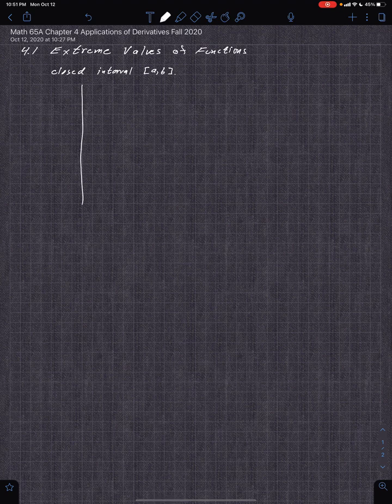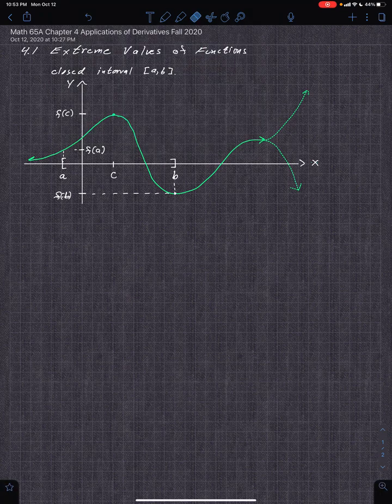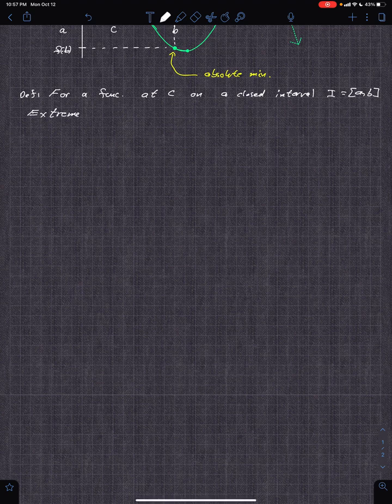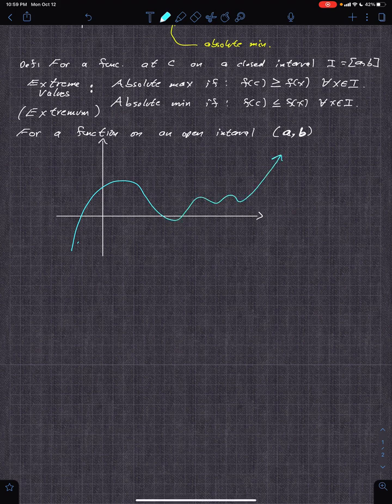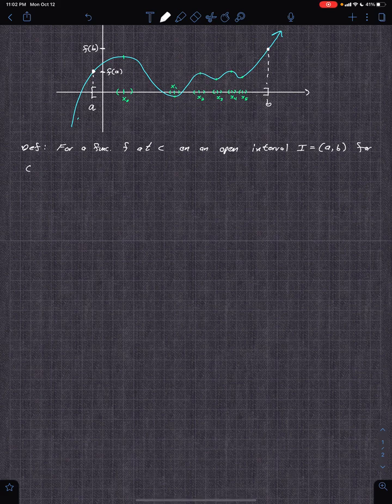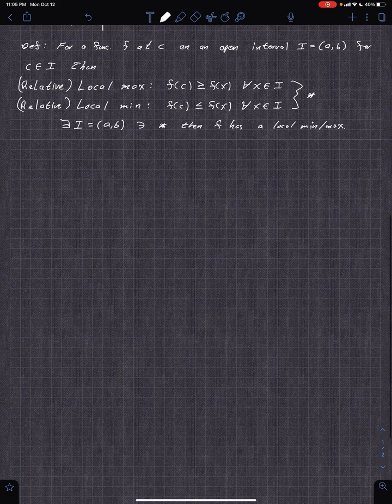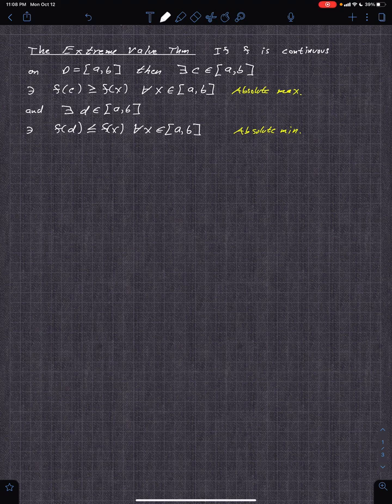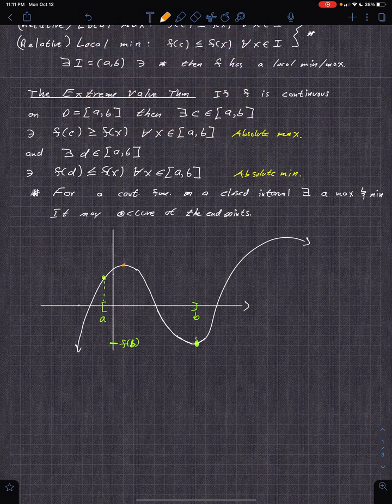Math 65A 4 1a